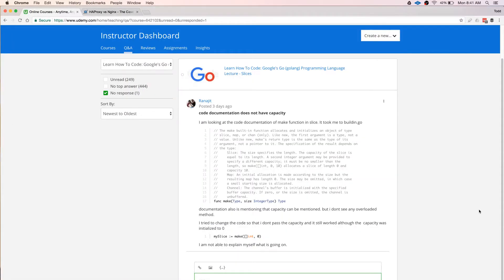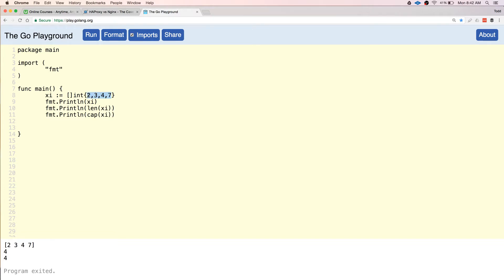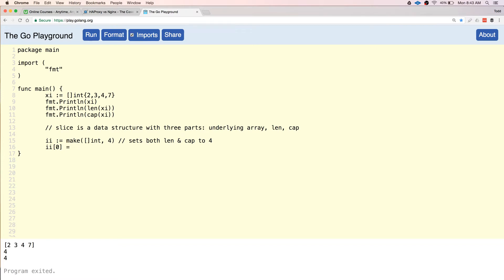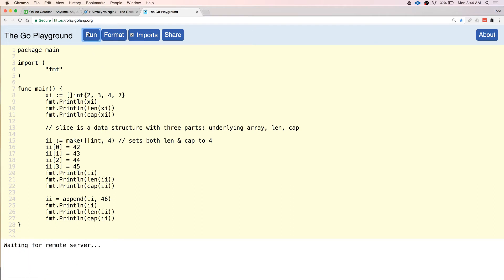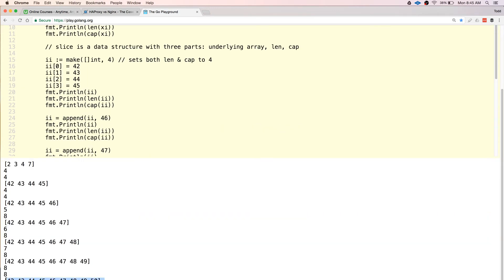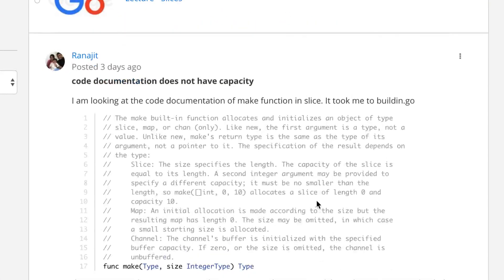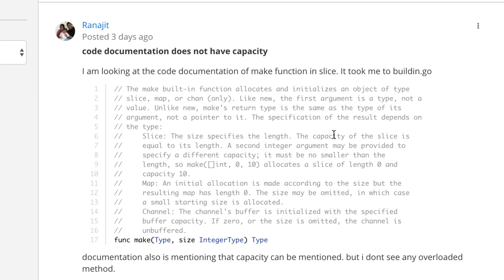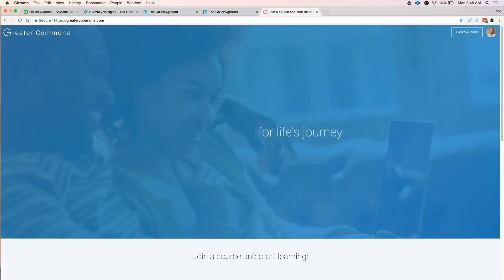Golang Make Slice